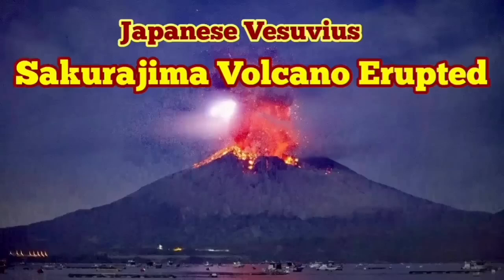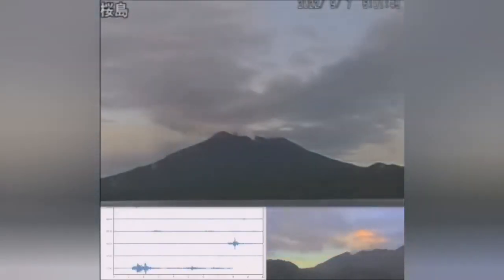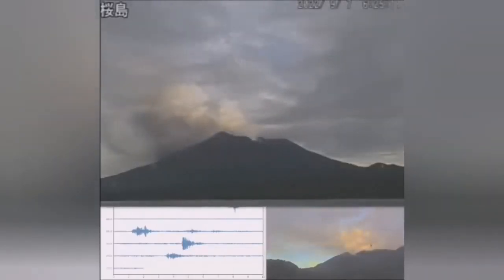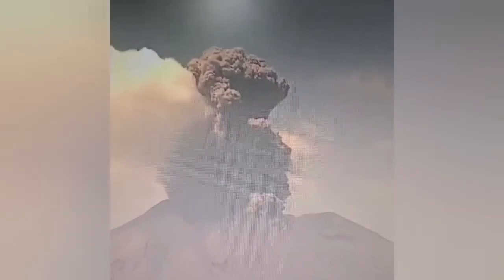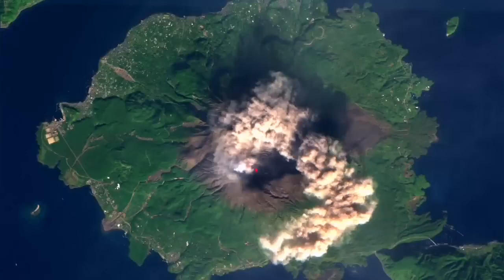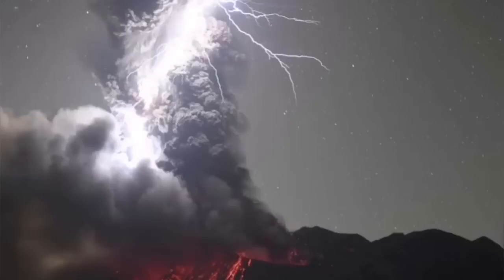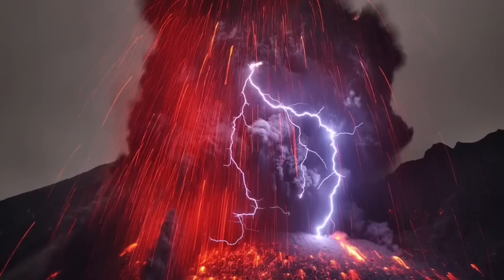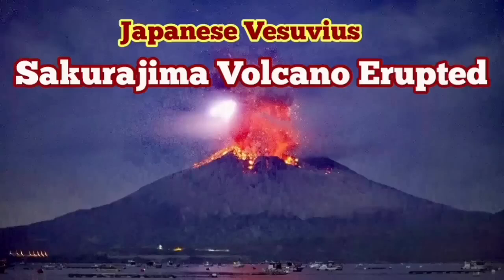Japanese Vesuvius: Sakurajima Volcano Erupted Last Night In Japan